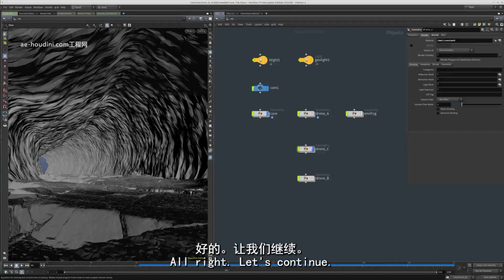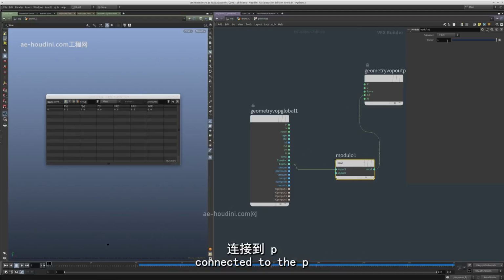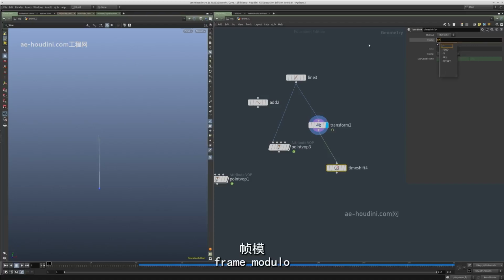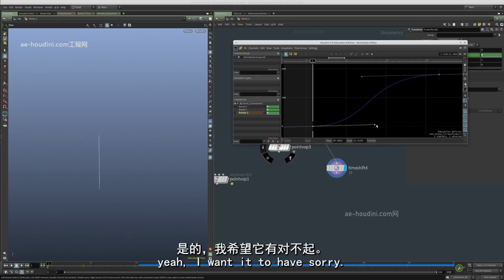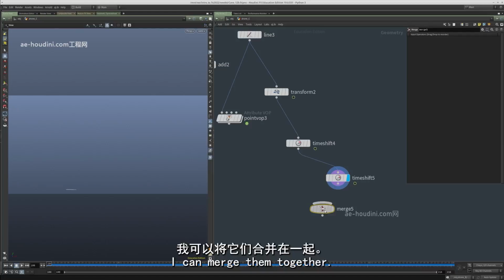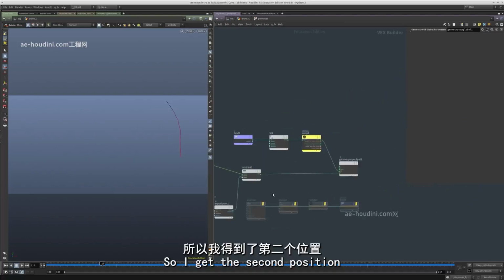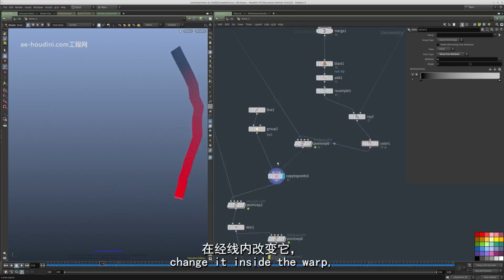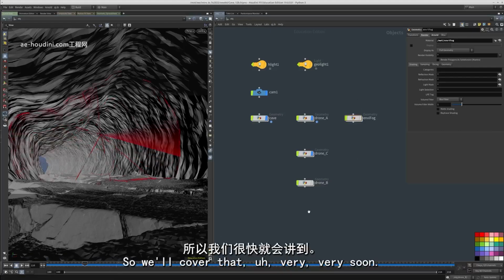19 Prometheus Cave Ramp